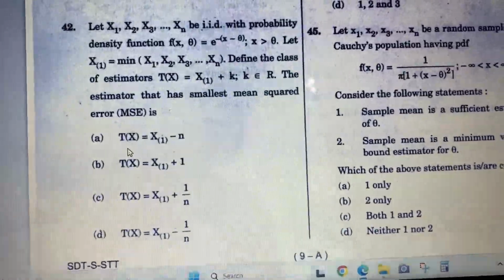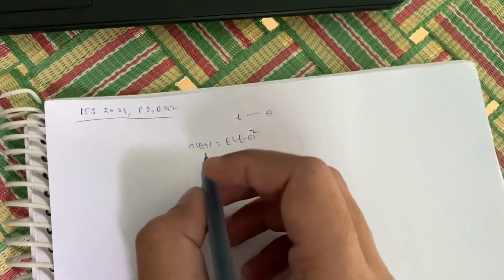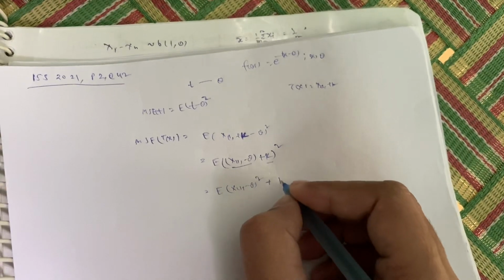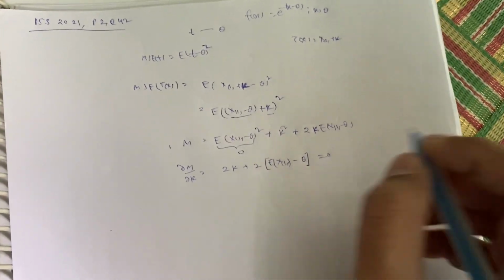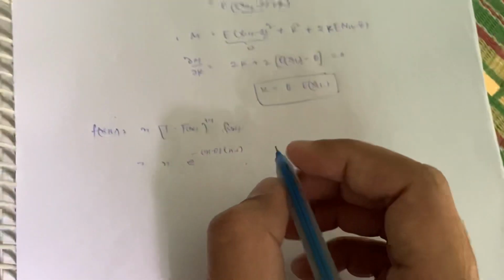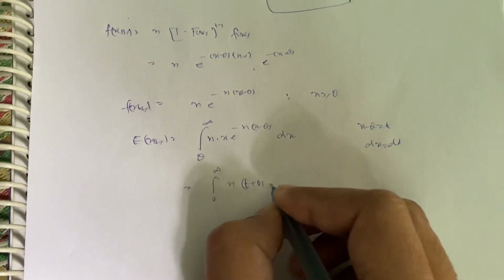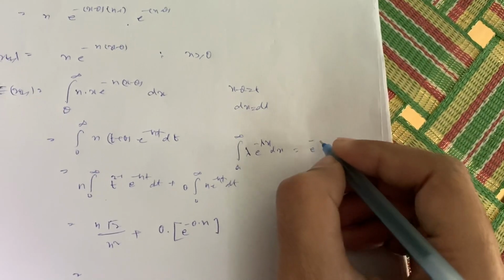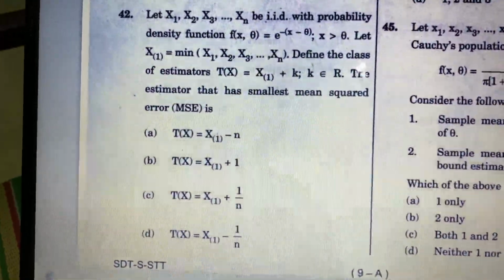ISS 2021 paper 2 question 42 solution